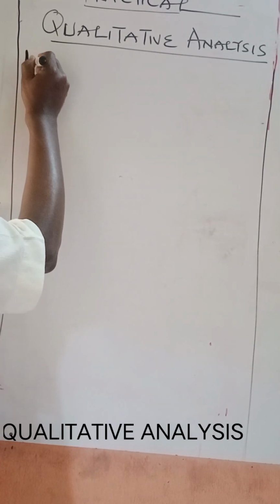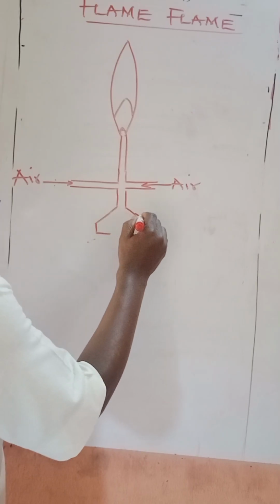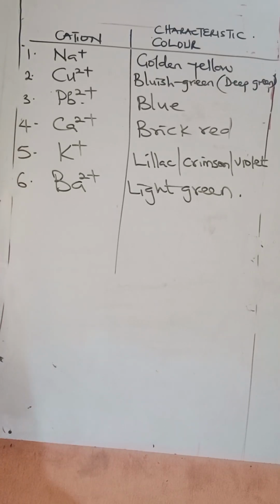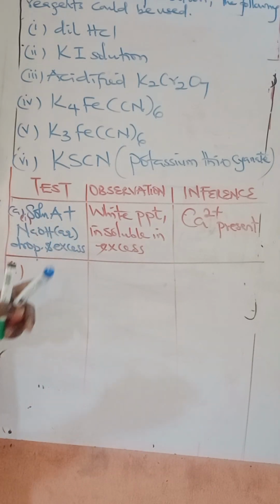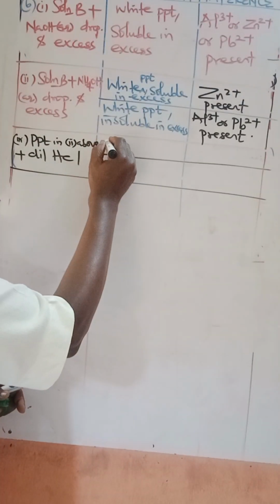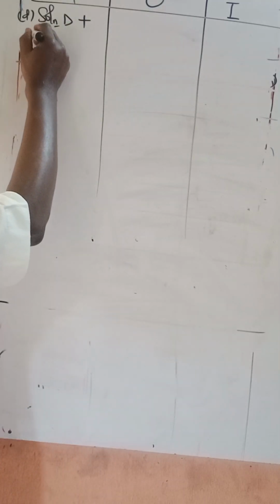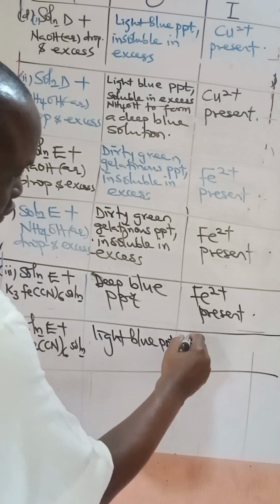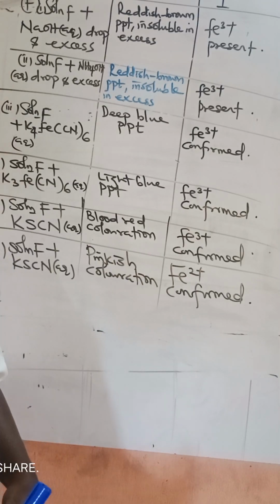QUALITATIVE ANALYSIS: CATIONS DETECTION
Detection of cations by flame and solution tests